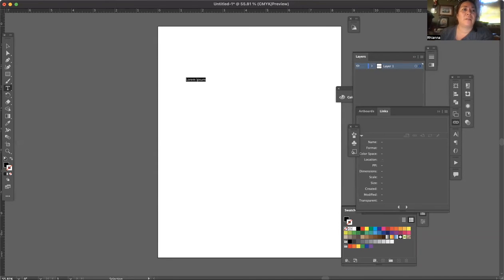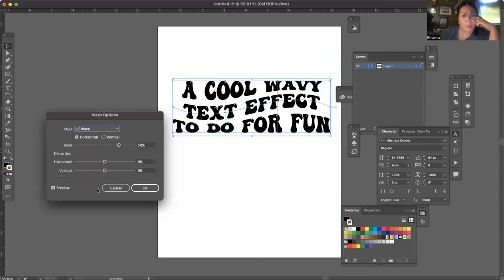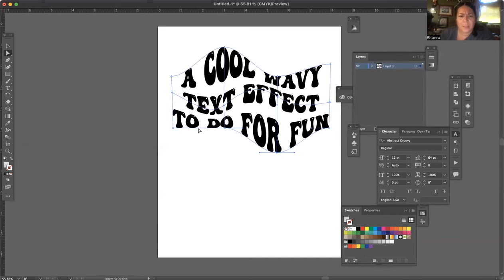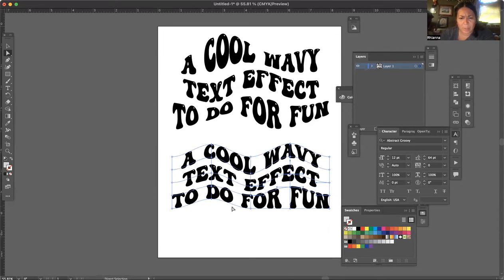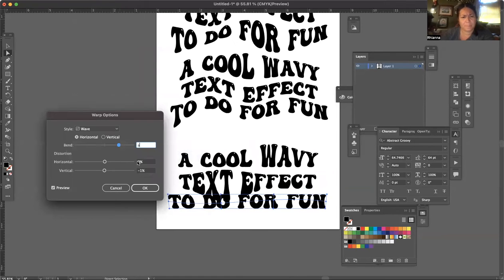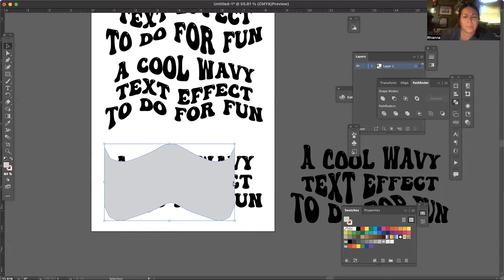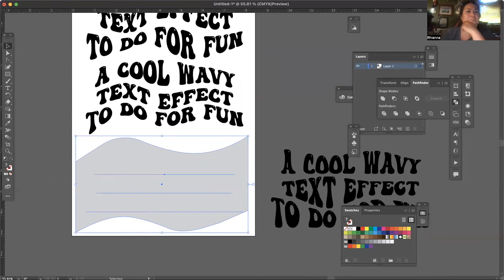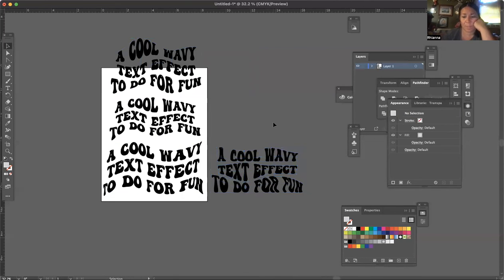Three Ways to do Trendy Wavy text Effect in Adobe Illustrator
Wavy text effect in Illustrator

Font: Abstract Groovy

Object - Envelope Distort - Make with Warp - Wave or Flag